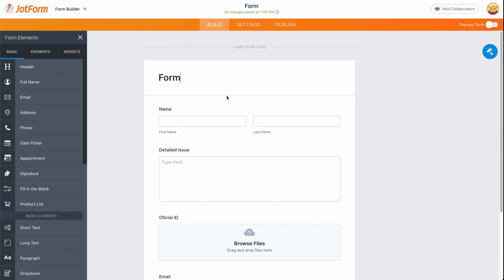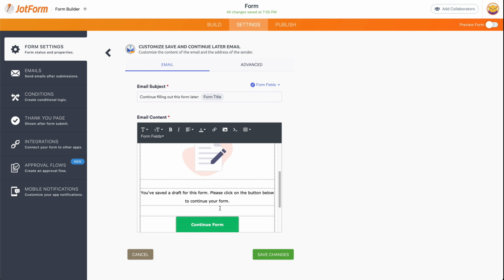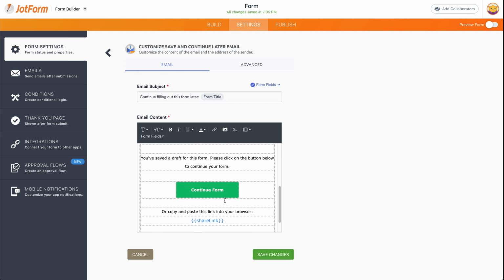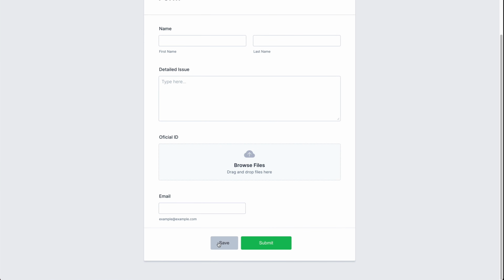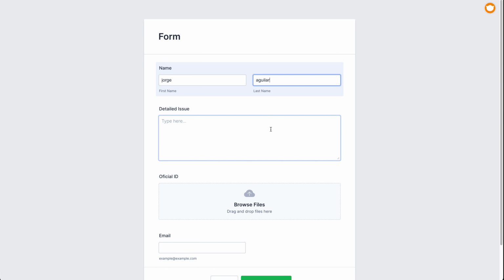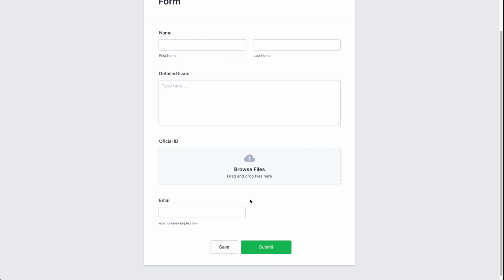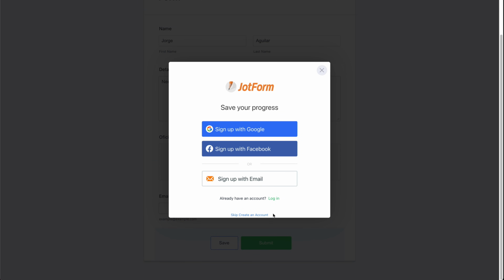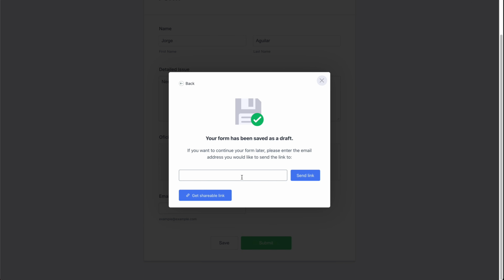How to save a form to continue later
Jotform’s Save and Continue Later feature lets form fillers finish their submission at a later date. Join us in this Jotform tutorial as we show you how to set up this advanced feature in just a few easy steps. Incomplete submissions will be saved as a draft and sent to form fillers via email to be completed at their convenience.
LINKS & RESOURCES
👋 ABOUT JOTFORM
Hi, we're Jotform, a full-featured online forms platform that makes it easy to create robust forms and collect important data. Check us out
CHAPTERS:
00:00​ Introduction
00:08 Go to your form's Settings
00:17 Enable "Continue Forms Later"
00:22 Customize Save and Continue Later email
00:48 Jotform user's case: Fill out the form and click Save
01:14 Get the autofilled form link
01:23 Guest user's case: Fill out the form and click Save
01:57 Signup/Login options
02:11 Skip Create an Account and get the autofilled form link
02:24 Subscribe to Jotform